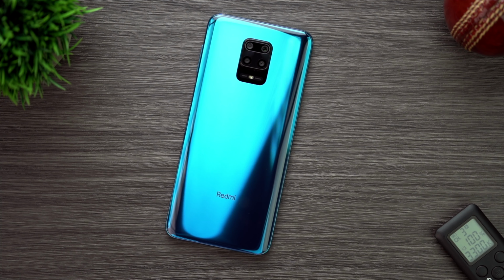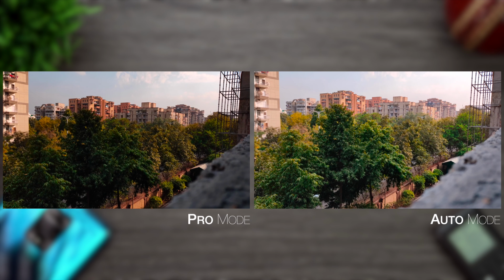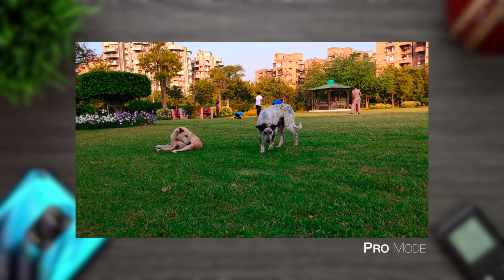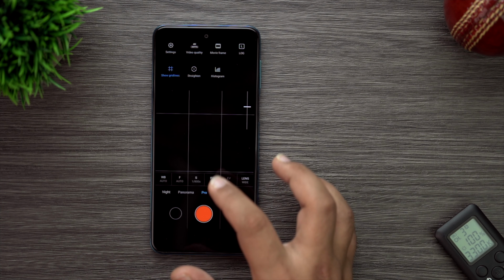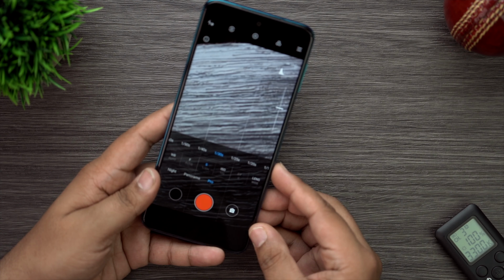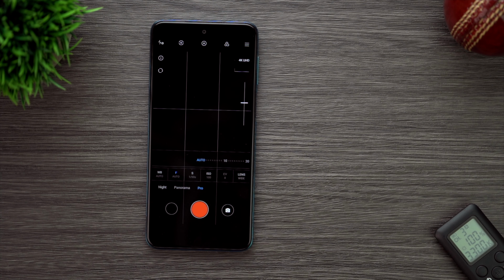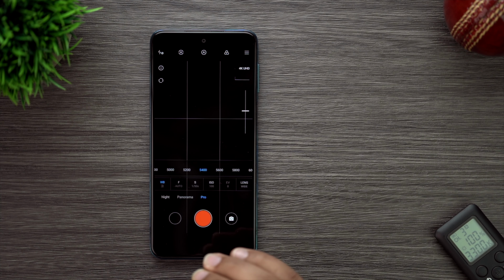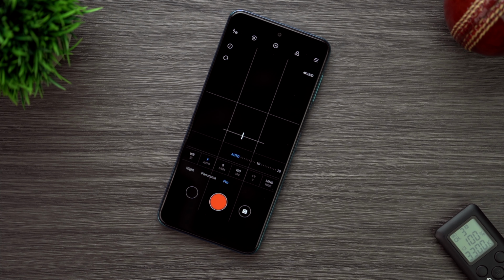Redmi Note 9 Pro has 1 Feature that iPhone doesn’t have! its Amazing! 😱😱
in this video i will be showing you all 1 feature that really makes Note 9 Pro amazing.